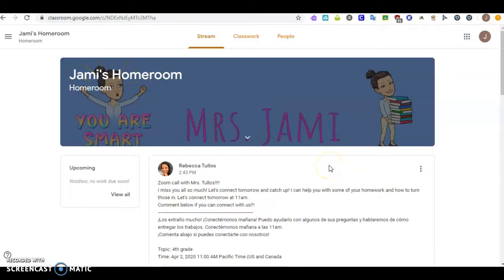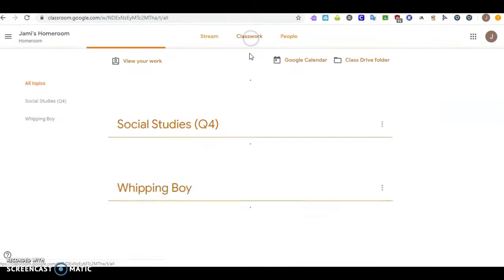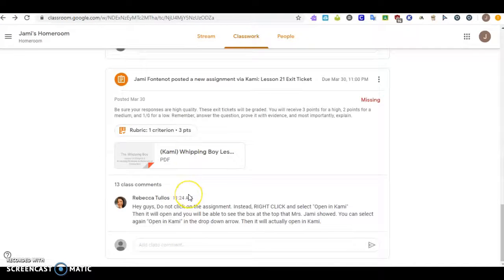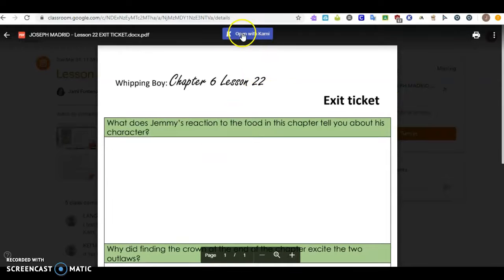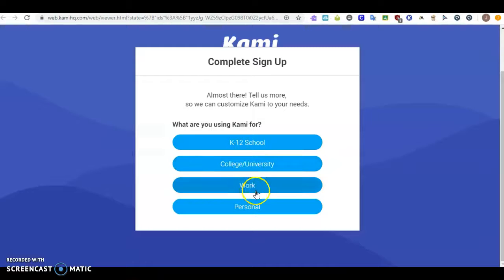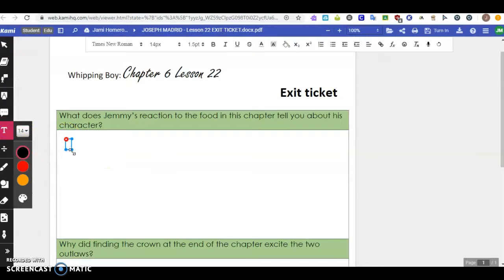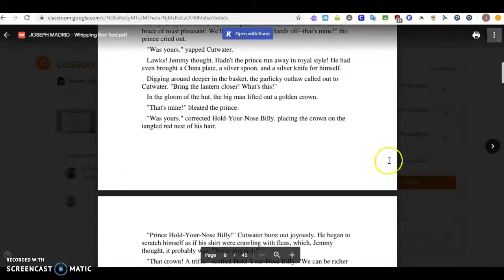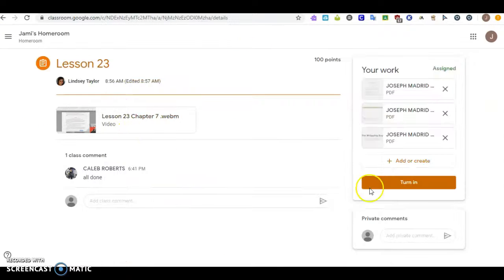4 - Mrs. Jami - Kami